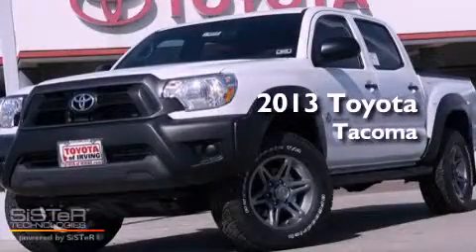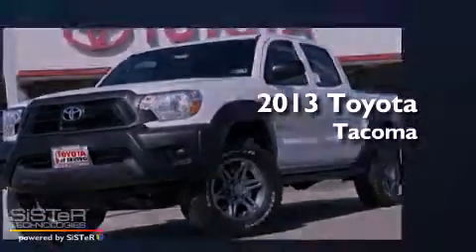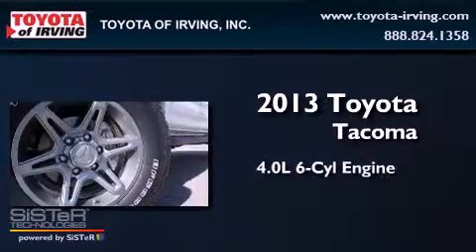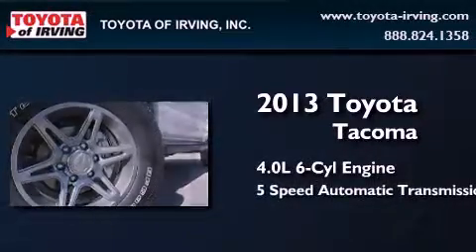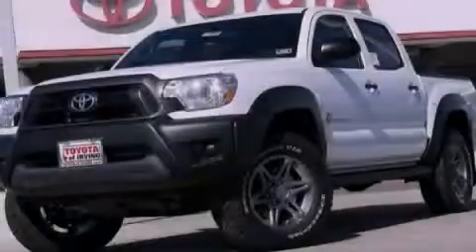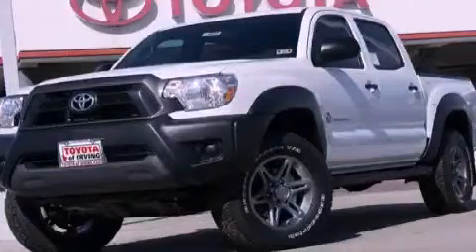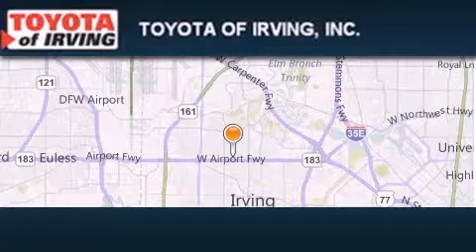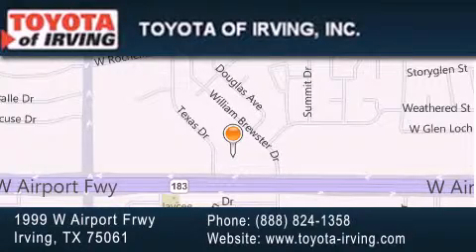2013 Toyota Tacoma Grapevine TX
Year : 2013
 Make : Toyota
 Model : Tacoma
 Engine : Gas V6 4.0L/241
 Trans . : Automatic
 Exterior : Super White
 Miles : 7

 1999 W. Airport Frwy

 2013 Toyota Tacoma Irving TX